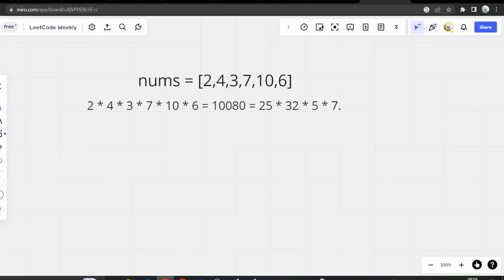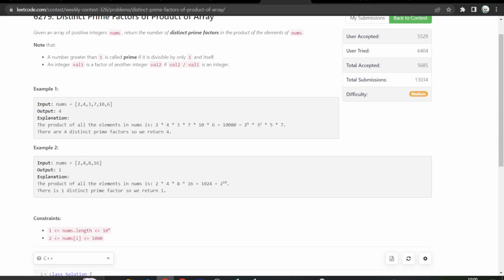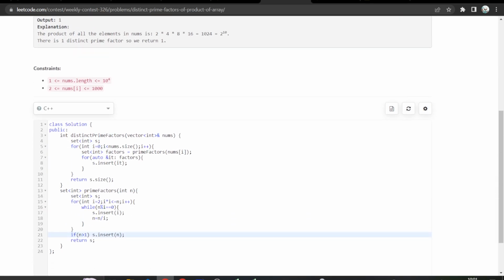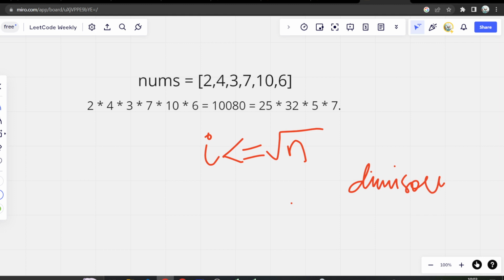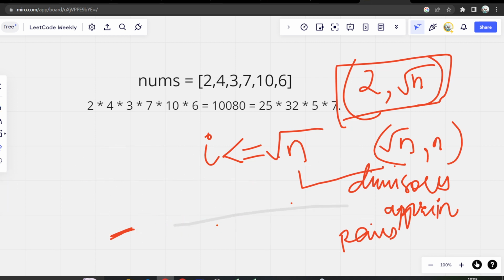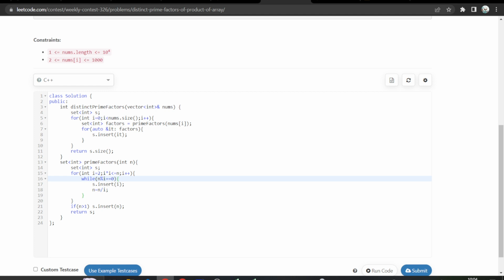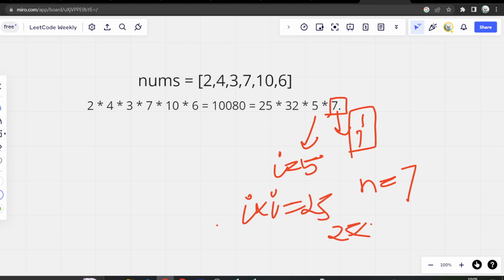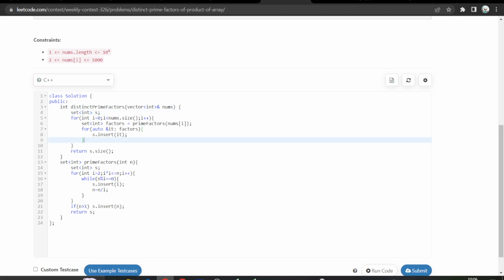Distinct Prime Factors of Product of Array || Leetcode Weekly 326 || Medium || C++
Hey everyone!!
First of all a very happy new year to all! Hope this year carries positivity, growth and improvements for each of us! 🚀❤

And what better start would be than having a LeetCode contest today. 🥂

TC: O(Nsqrt(N))
SC: O(N)

00:00 Problem statement
00:35 Understanding the problem
01:18 Intuition
05:01 Code